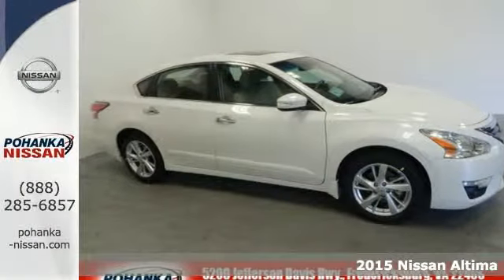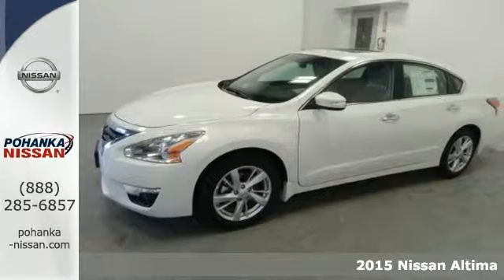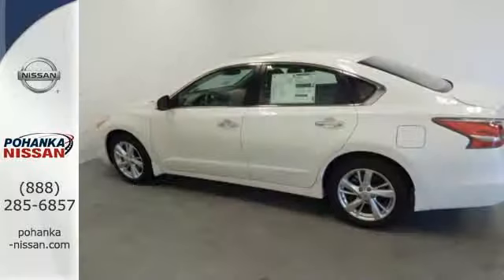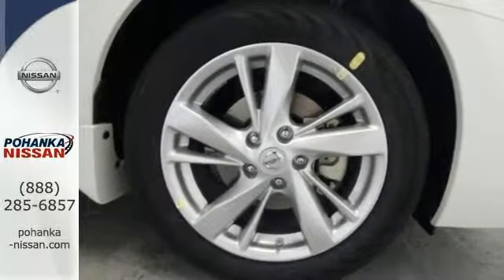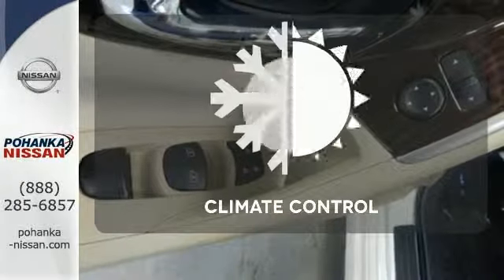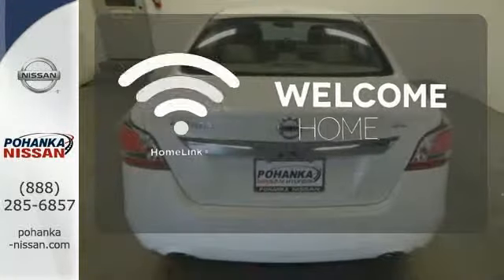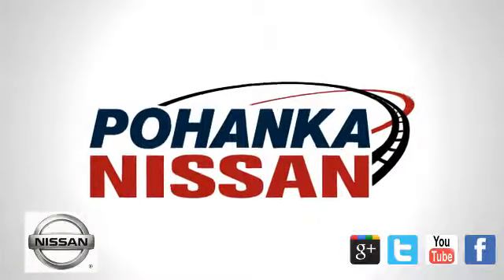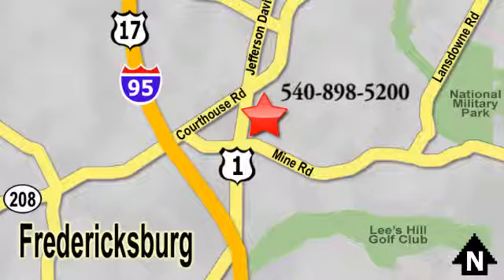2015 Nissan Altima Richmond VA Fredericksburg, VA NFN892749 - SOLD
Year: 2015
Make: Nissan
Model: Altima
Trim: 2.5 SL
Engine: 2.5L I4 DOHC 16V
Transmission: CVT with Xtronic
Color: White
Stock #: NFN892749
VIN: 1N4AL3AP8FN892749
Don't miss this double-bargain of saving at the dealership AND at the pump! Your time is almost up on this superb-looking 2015 Nissan Altima. Nissan has established itself as a name associated with quality. This Nissan Altima will get you where you need to go for many years to come. brbrWe make every effort to provide accurate information, please verify options and price before purchase, Pohanka is not responsible for errors or omissions. All vehicles subject to prior sale. Quoted price available on in-stock units only. All prices are exclusive internet prices only. Financing is subject to approved credit through designated lender. Price plus tax, tags, dealer processing fee of $699 and freight of $810 - $1100. All customers will qualify for all manufacturer rebates and incentives included in the price, some require financing through the manufacturer. Some manufacturer rebates are not compatible with special manufacturer finance offers. Manufacturer Rebates and incentives are valid during the time period set by the manufacturer and are subject to change without notice. Additional manufacturer rebates and incentives may apply to those who qualify and may lower the sales price. 2 or more available at this price.

Address:
5200 Jefferson Davis Hwy